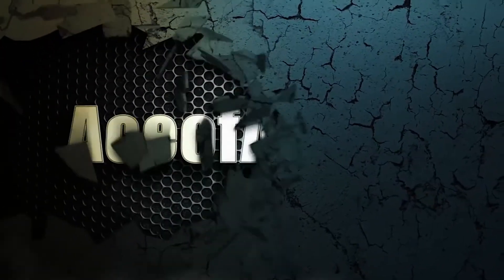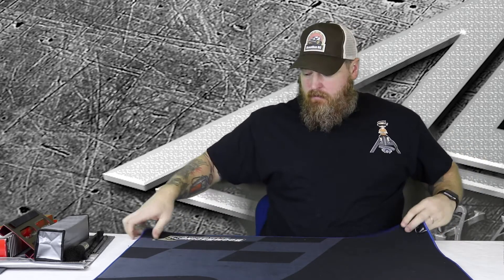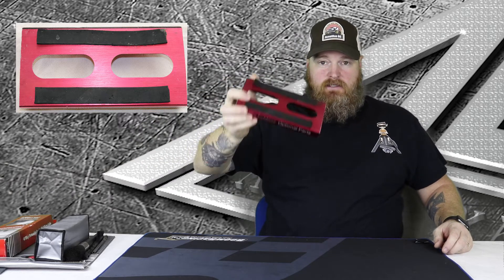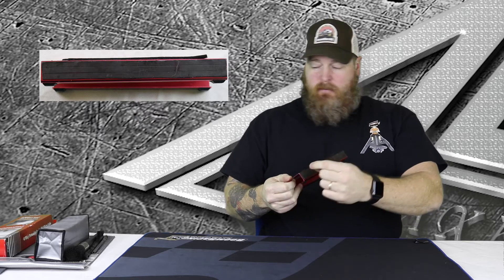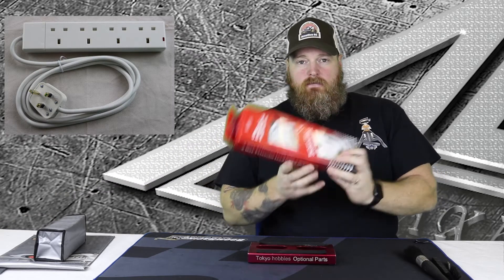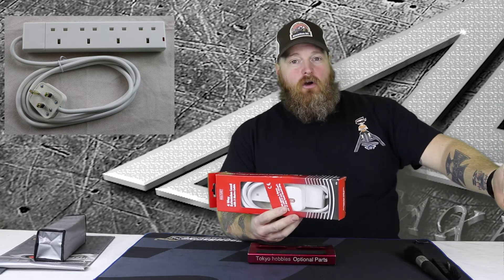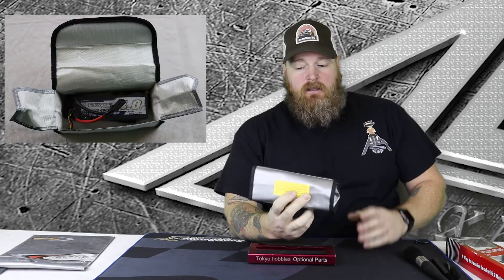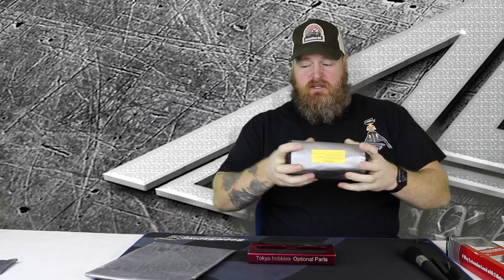Whats in my Kit: Pit Accessories for the track part 1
Whats in my Kit: Race Pit accessories part 1
A look at what is handy to have to race RC Cars. Part one touches on the basic accessories that will make your life easier at the races!